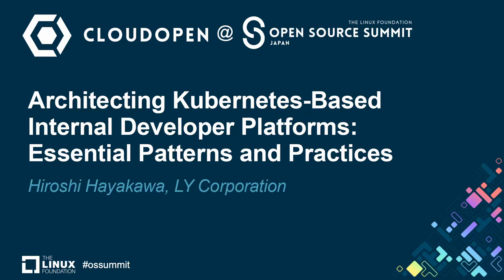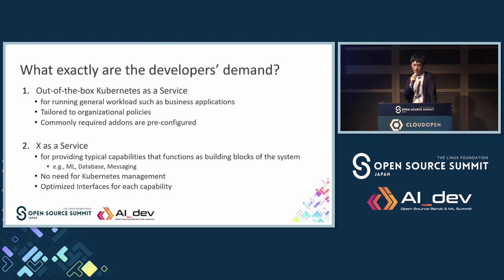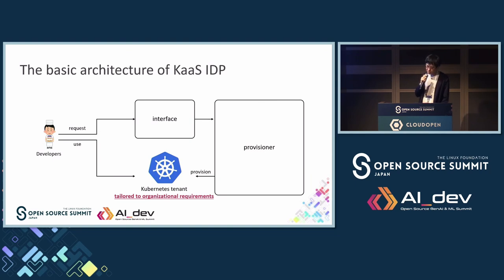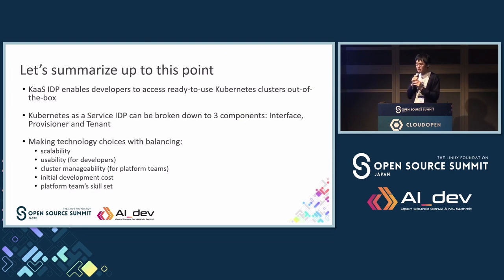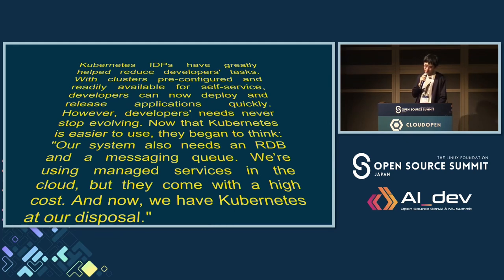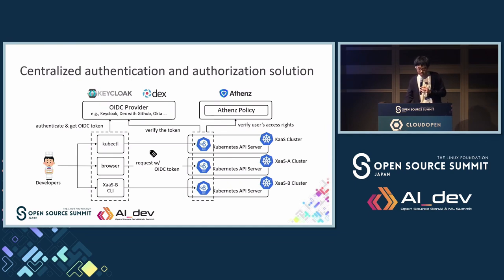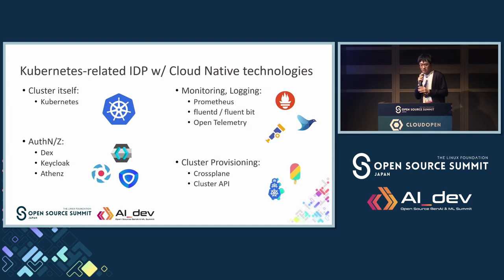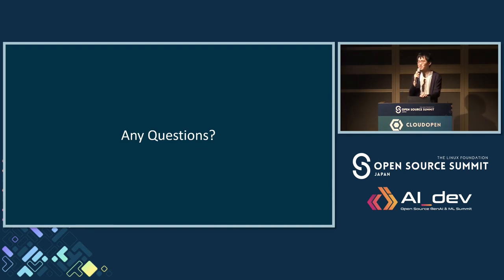Architecting Kubernetes-Based Internal Developer Platforms: Essential Patterns... - Hiroshi Hayakawa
Architecting Kubernetes-Based Internal Developer Platforms: Essential Patterns and Practices - Hiroshi Hayakawa, LY Corporation

Recent IT paradigms like DevOps, CD, and IaC have shortened release cycles but burdened developers with mastering many tools. Platform Engineering, a field of software engineering frequently discussed in the CNCF, addresses this by providing Internal Developer Platforms (IDPs) that automate non-essential tasks. Kubernetes is widely used to run the various components that make up an IDP, thanks to its consistent API experience and high extensibility. However, Kubernetes was initially created as a general foundation for running workloads, not as part of platforms. Therefore, IDP builders must add Cloud Native technologies and customizations to Kubernetes. Despite three years since the rise of platform engineering, making the right architectural and technology choices remains challenging and requires a deep understanding of the organization's context and technologies. In this session, he will explain various architectural patterns for building IDPs using Kubernetes, including access control and multitenancy. Additionally, based on years of experience providing Kubernetes-based IDPs, he will discuss the pros/cons, operational considerations, and suitable organizational structures.